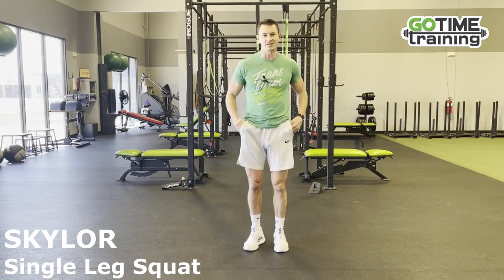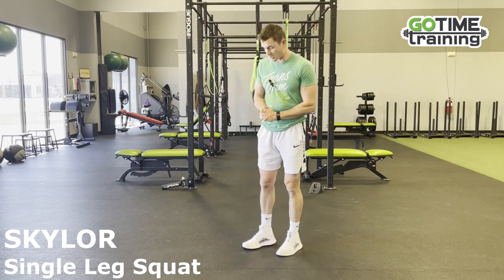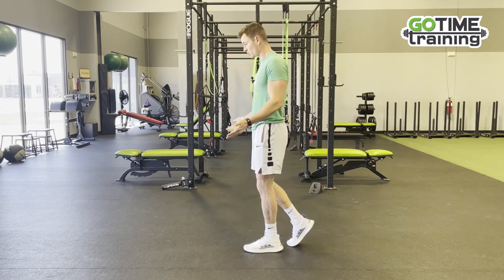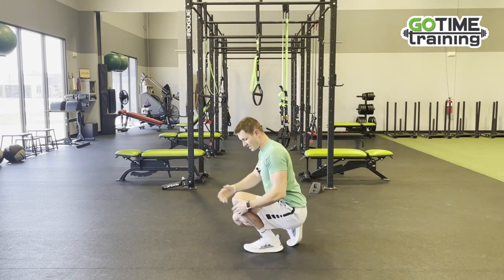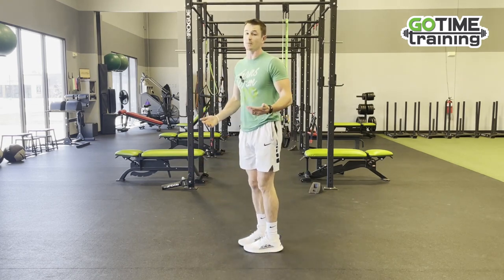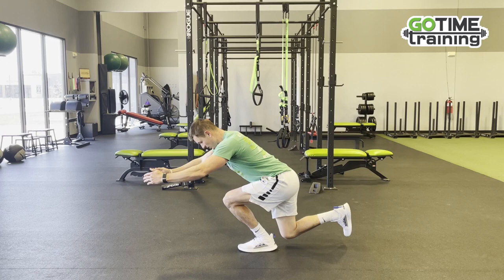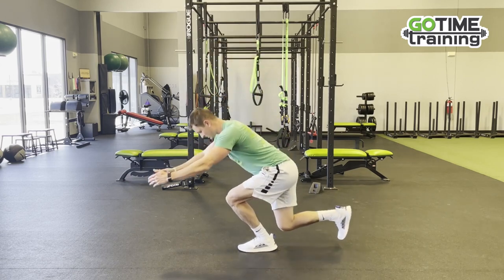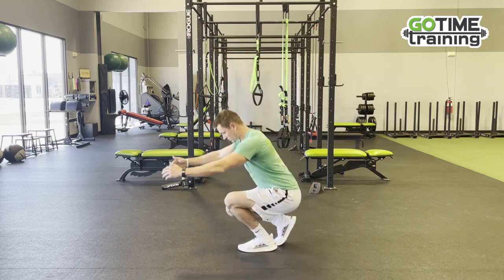5 Skylor Single Leg Squat